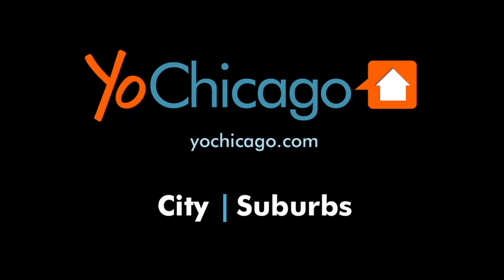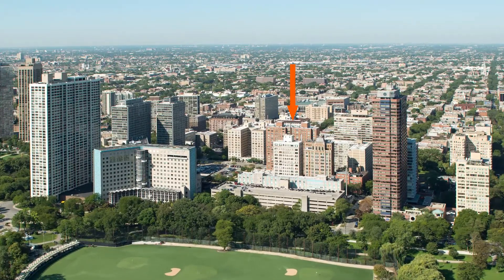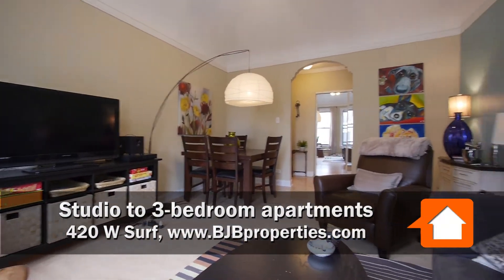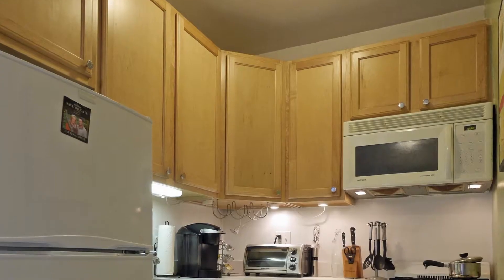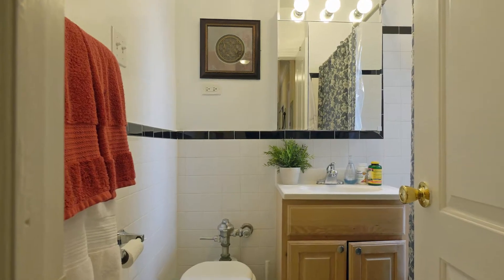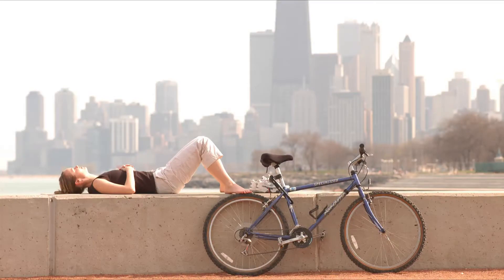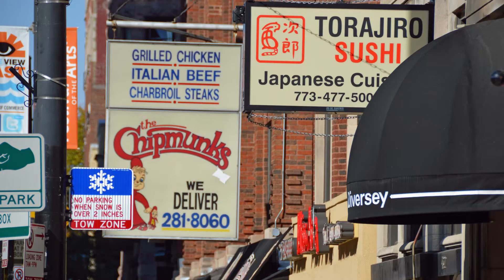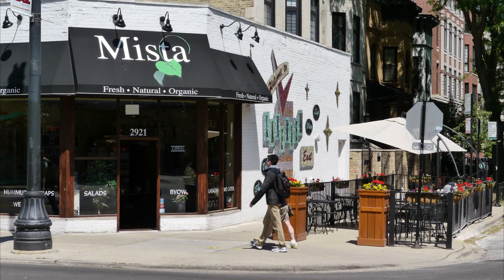Spacious renovated apartments just steps from Lincoln Park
The vintage high-rise at 420 W Surf in the Lake View neighborhood is on a tree-lined street, but just steps from Lincoln Park and Diversey Harbor.

The building has spacious studio, one-, two- and three-bedroom apartments with hardwood floors, crown moldings, and updated kitchens and baths.

The fitness room and rooftop sun deck are popular draws at 420 W Surf.

BJB Properties, the sponsor of this video, owns and manages 1,000s of updated apartments in the Gold Coast, Lake View, Lincoln Park, Rogers Park and other prime Chicago lakefront neighborhoods.